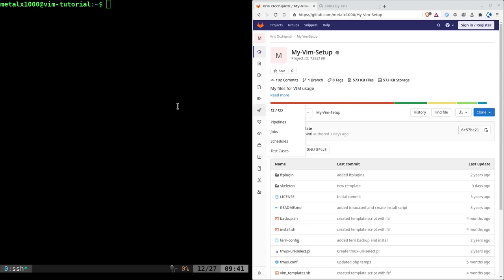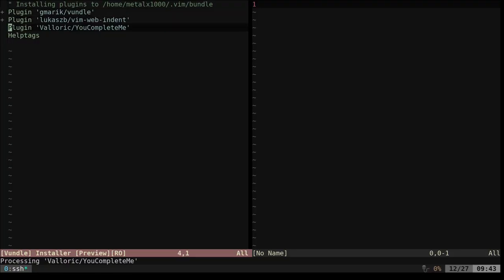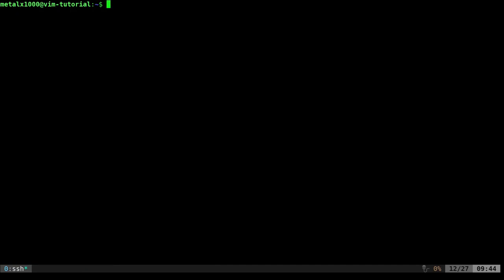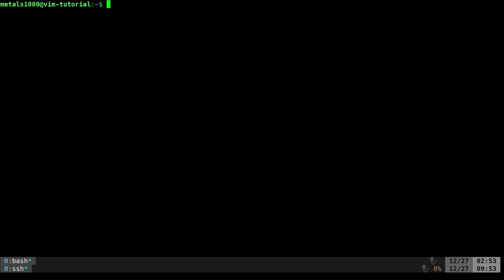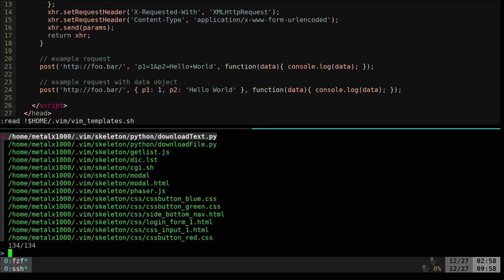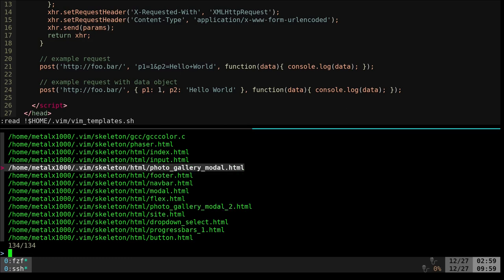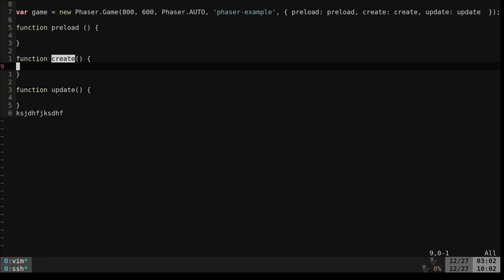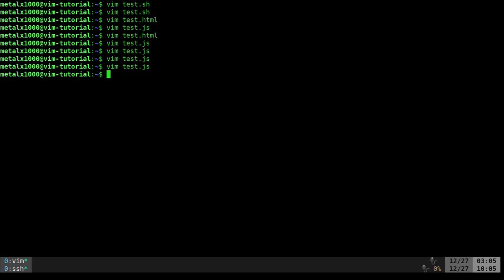My Vim Setup